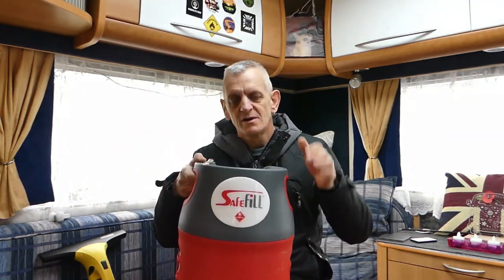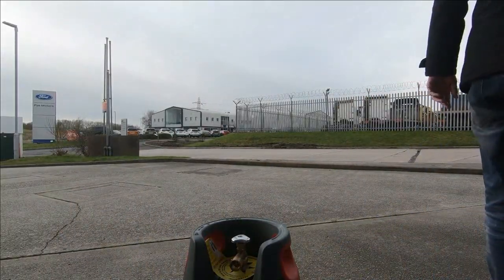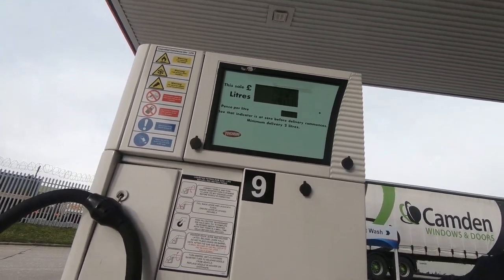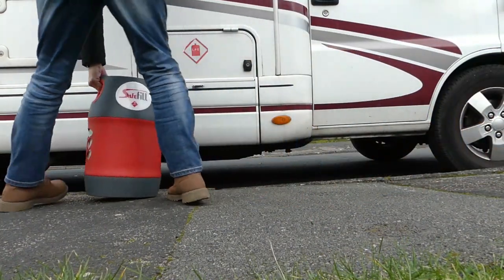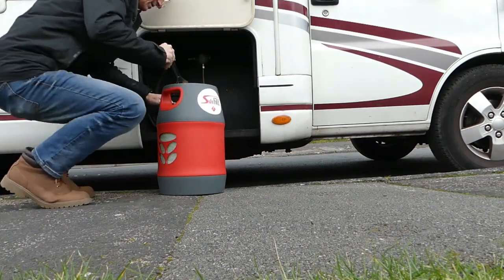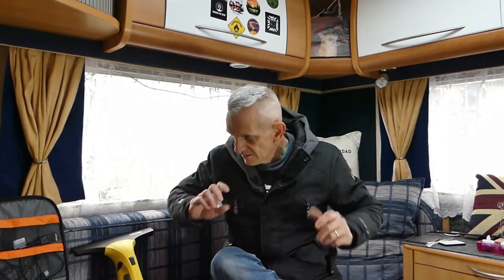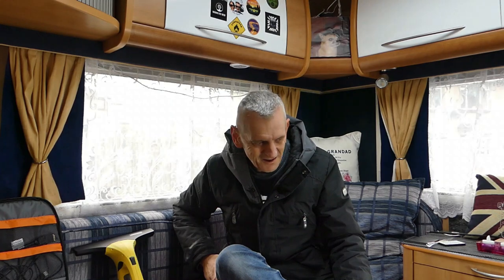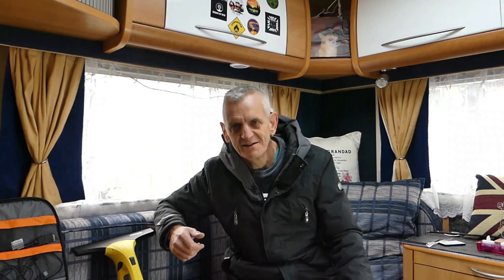HOW TO SAFE FILL GAS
HOW TO REFILL A SAFE FILL GAS BOTTLE WITH LPG.HALF THE PRICE OF CALOR. simon and Suzanne and our 2 chiwowas Benji and George would love you to subscribe, and hey its free.
thankyou.

to make my videos i use the following equipment,amazon links included,
gopro 9
gopro 7
rode wireless microphone ,
Manfrotto mini tripod
Manfrotto full tripod
rode shotgun mic
1 fugi film xs1
1 lumix dmc-fz330 although this was my first vlogging camera its just a backup now.
and various tripods and mounts.

twitter. @simonsmotorhome
you could always buy us a coffee,cheers it helps with the equipment.

I want to be 100% transparent with you all, some links are affiliate links which mean if you use one of them to buy something I’ll get a tiny kick back to help fund more video equipment :-)
ABOVE ALL STAY SAFE BE LUCKY SEE YOU SOON